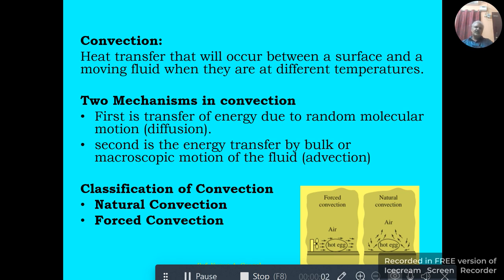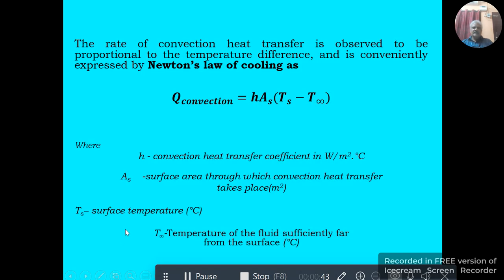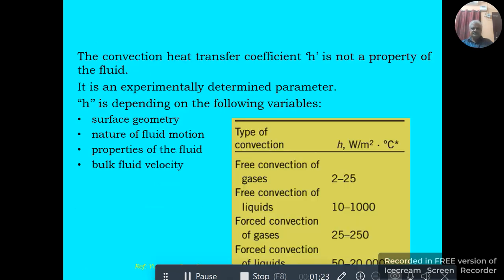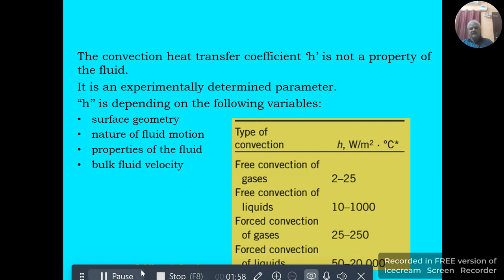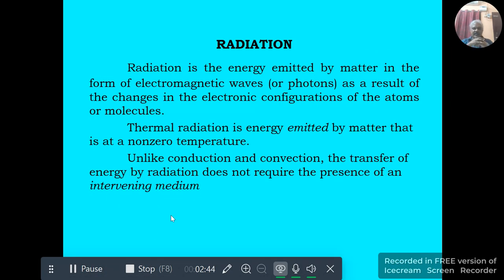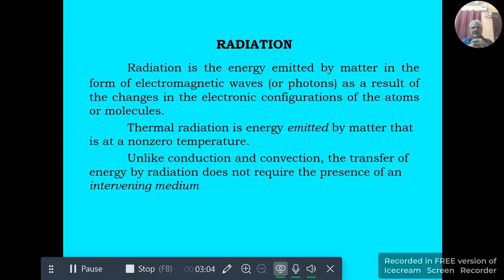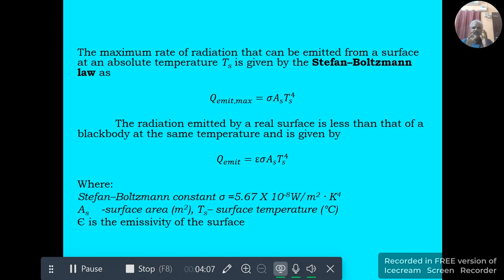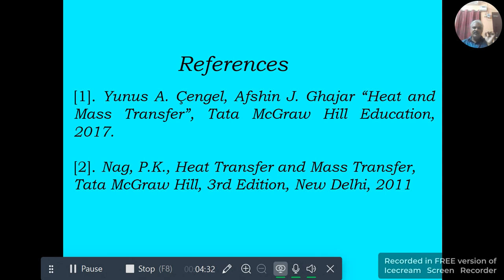Modes of heat transfer | Lecture 2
This video deals with the basic modes of heat transfer